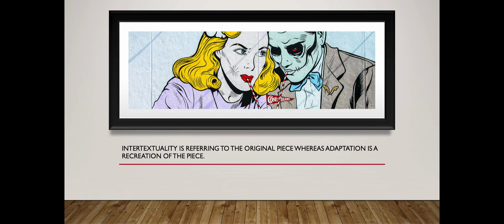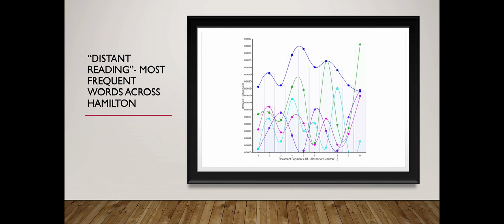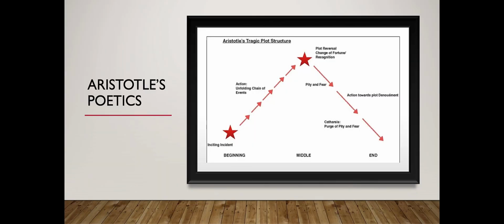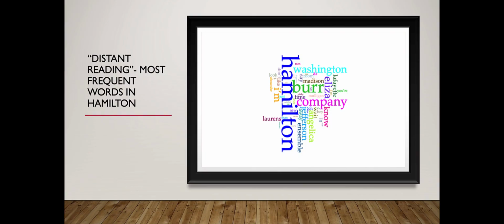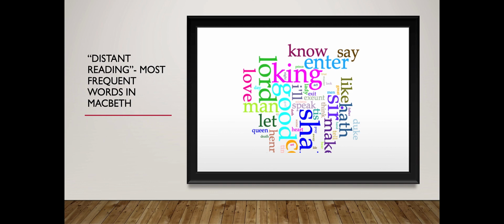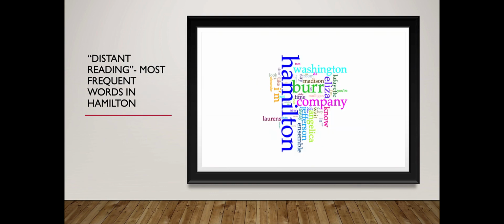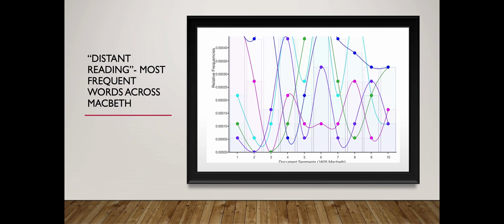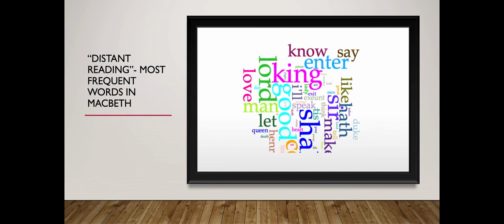Hamilton, Macbeth, Adaptation, Intertextuality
What is the difference between adaptation, intersexuality, and fanfiction?